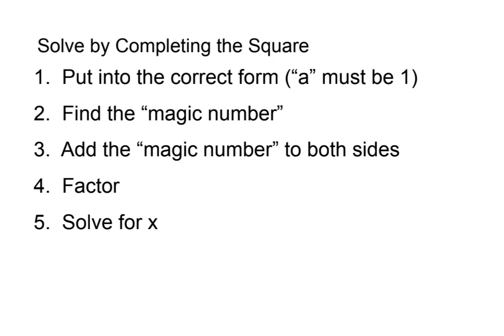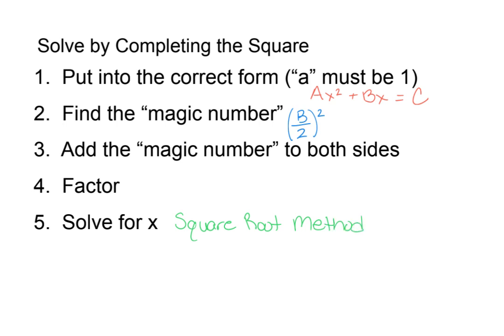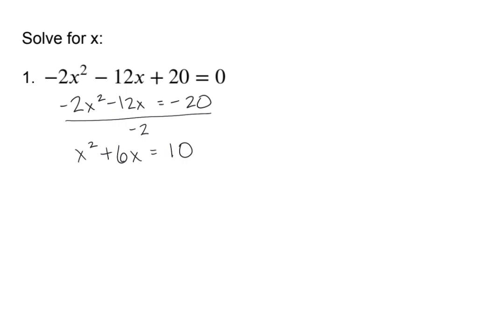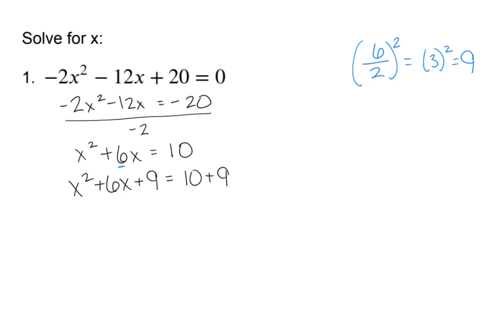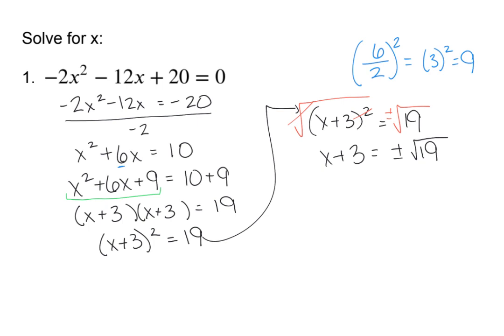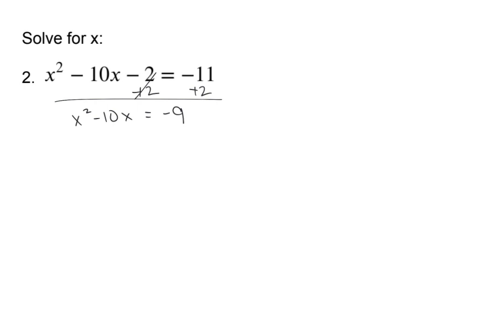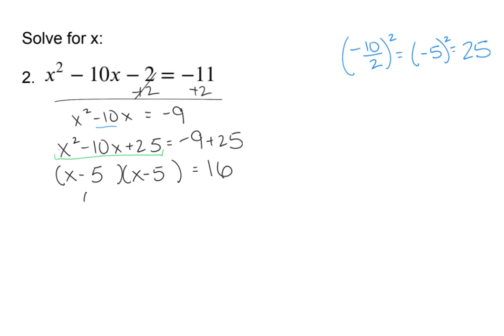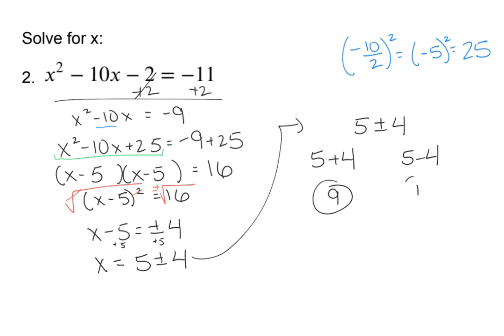Completing the Square